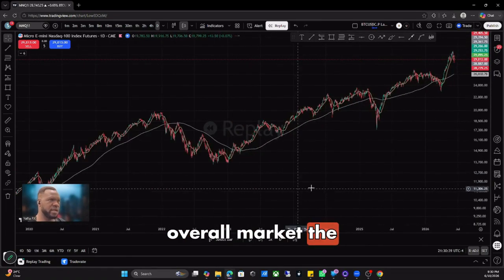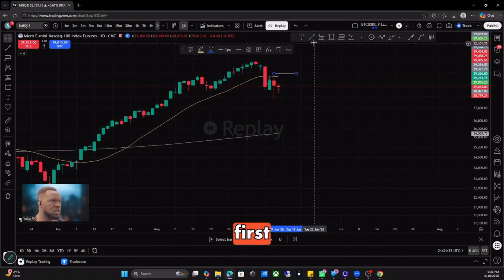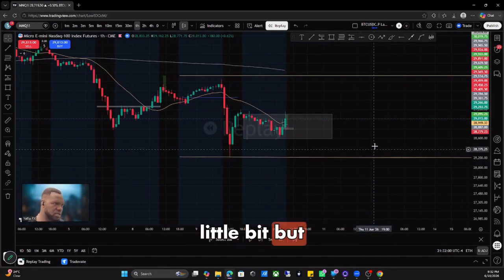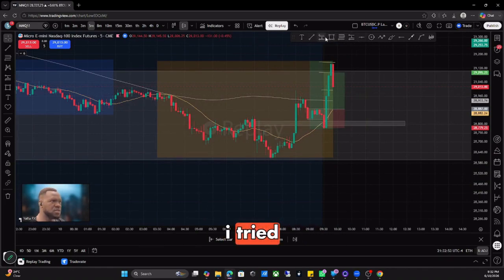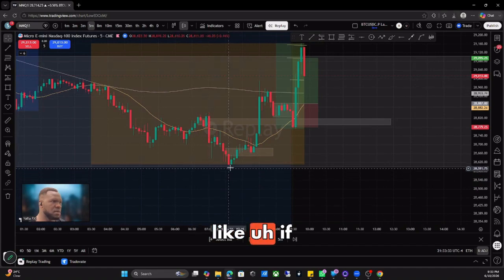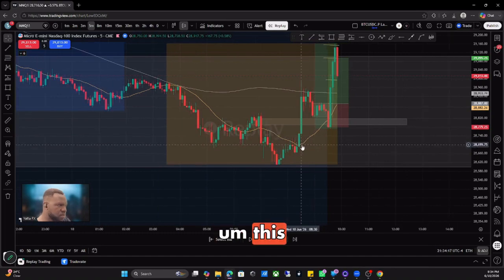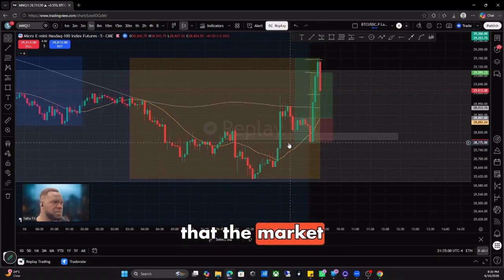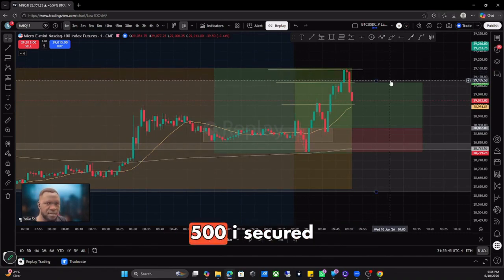$500 MNQ Trade Breakdown | Fair Value Gap + Market Structure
In this video, I break down a high-probability trade I took on Micro NASDAQ (MNQ) futures to secure a $500 profits.

Trading Process & Strategy:

Daily Bias & Analysis: The process begins with analyzing higher timeframes to determine the market trend and identify key levels. While the overall market was trending bullish, I focus on trading reversals based on live market activity rather than predictions (0:40–2:13).
Timeframe Setup: The analysis narrows down from higher timeframes to a 1-hour view for structure and finally to a 5-minute chart to time the execution (2:07–2:54).
New York Session Execution: I targets the 9:30 AM market open. I need to identify a breakout of structure and wait for a specific fair value gap retest before entering the trade (3:00–5:44).
Trade Result: By waiting for confirmation after the price touched the fair value gap, I successfully entered the position, hitting the take-profit target and securing over (approx. 200 ticks) for a $500 gain (5:49–6:38).

Tool use:
Aluratek webcam
Fifi phone
Camo Studio
Obs studio
Zoomworkplace